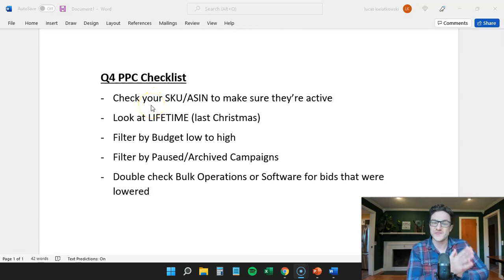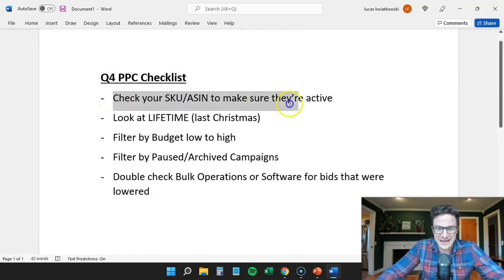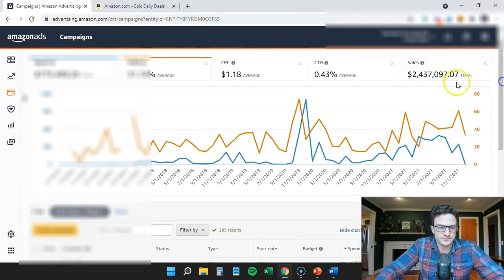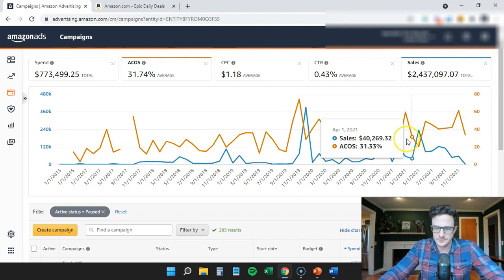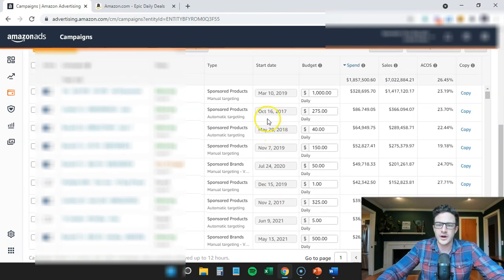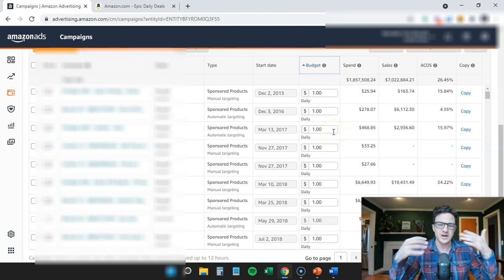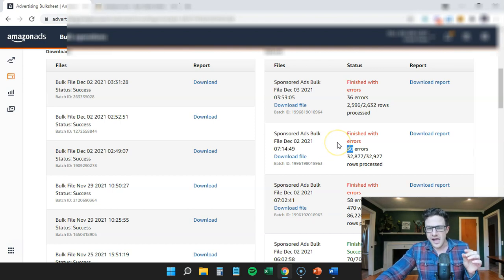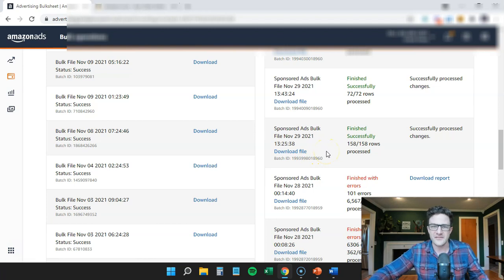Simple Christmas Amazon PPC Checklist